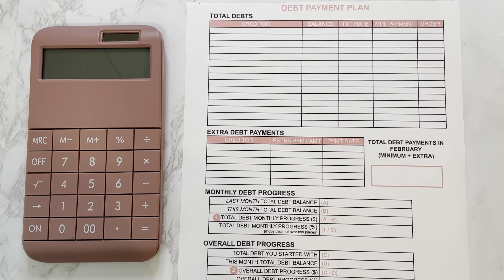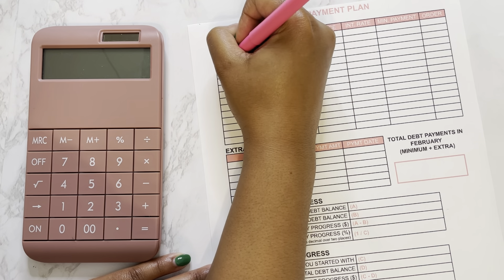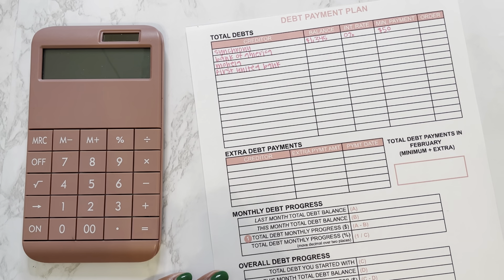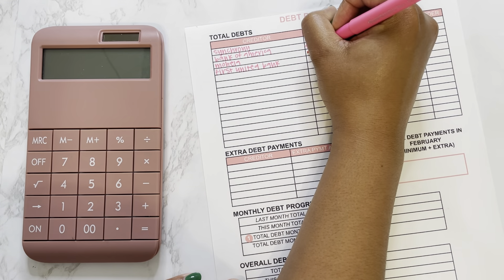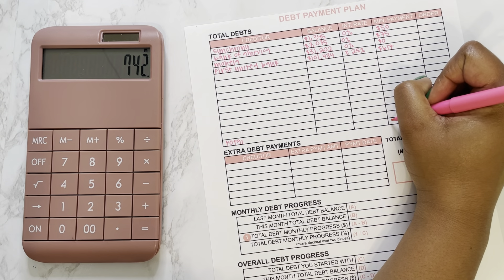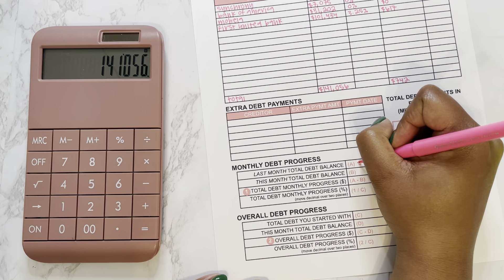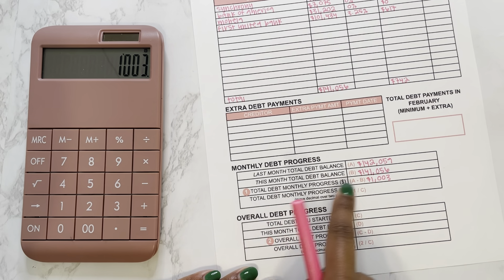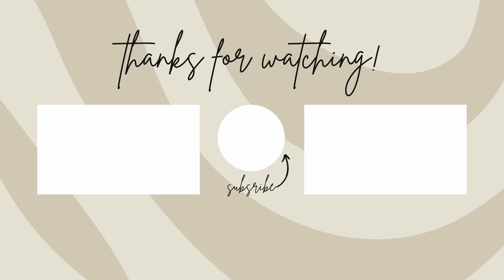MY DEBT FREE JOURNEY UPDATE I 🍀MARCH 2023🍀 I LOW INCOME I GIZZELLEBUDGETS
MY DEBT FREE JOURNEY UPDATE I CREDIT CARD DEBT I MARCH 2023 I REGISTERED NURSE RN I LOW INCOME I GIZZELLEBUDGETS

💕Hey! My name is Gizzelle. I am 27 y/o registered nurse. In today's video, I am going over my updated debt totals for the month of March.

💕Qube Money
Use this link to get 8 weeks of Qube premium for free!

💕Fetch Rewards
Earn gift cards by scanning your receipts! Use this code "2BY8EK" to get 2,000 points!

💕My "why"? To create generational wealth and facilitate discussions about financial literacy (in the black community)!
My short-term goal is to become debt-free, and my long-term goal is to retire early!